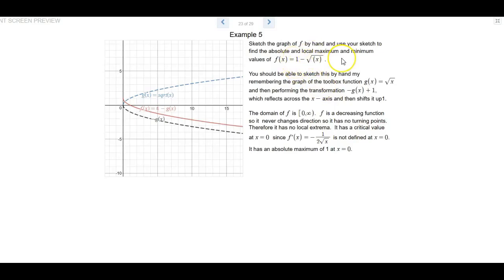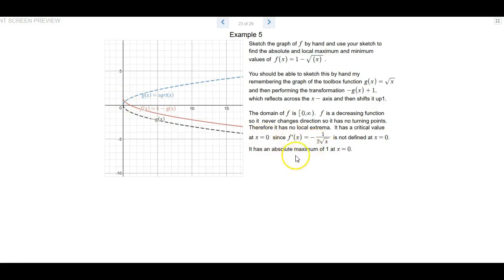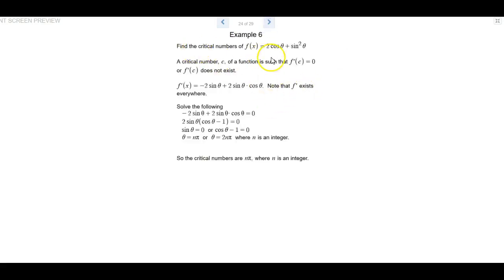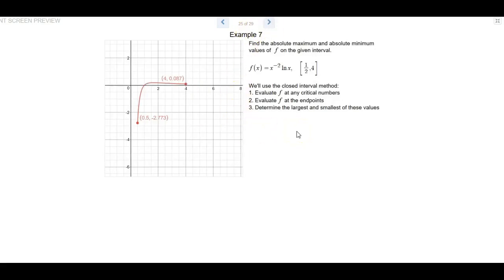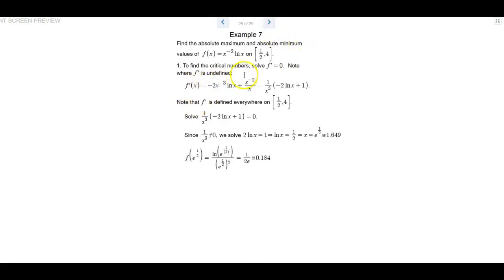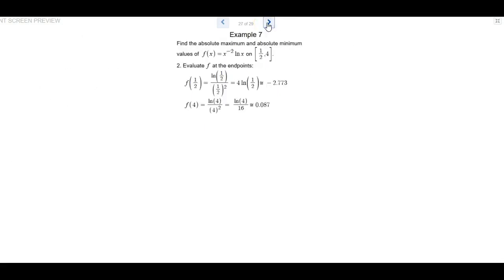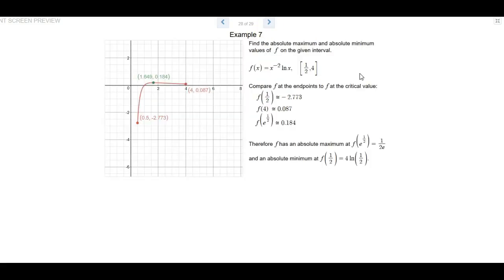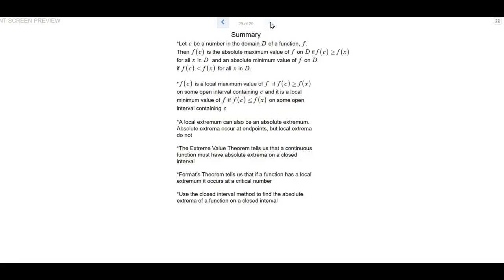4.1 Maximum and Minimum Values 4